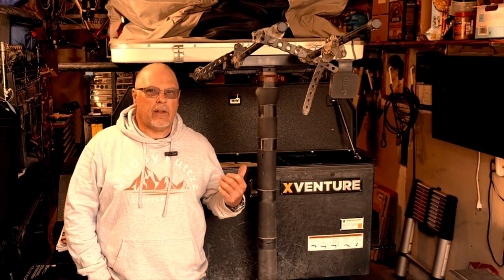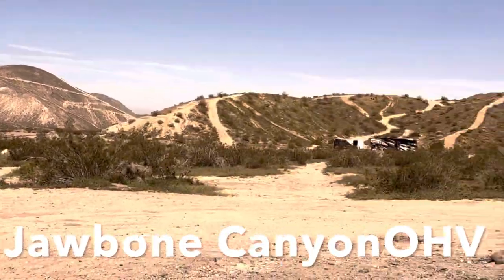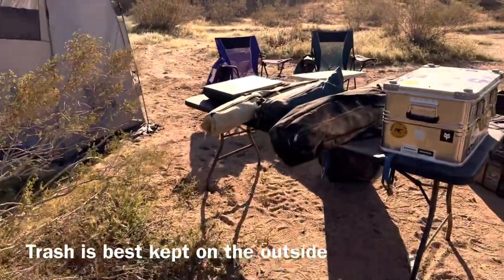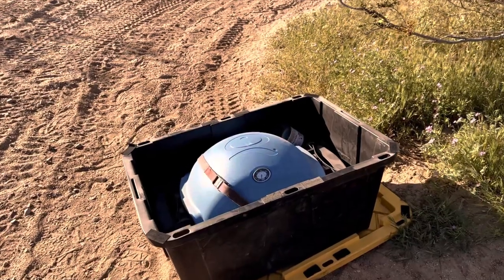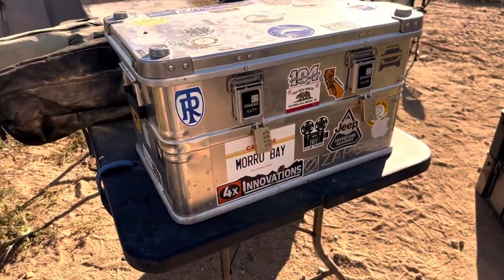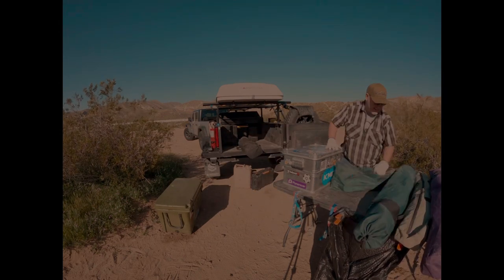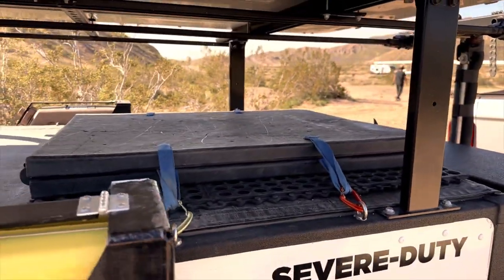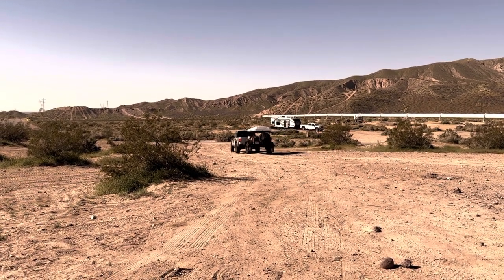What gear do I carry? - Xventure XV-3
This is the gear I carry in my Xventure XV-3. I show how my Xventure XV-3 off-road trailer has helped us enjoy Overlanding. It has also taken the burden off our Wrangler and Gladiator tow vehicles by shifting weight to the trailer. This video I show the gear that goes in my trailer and how I pack it up. You also see some of my modifications.

Part 107 Liscensed Drone Pilot About Links for Merch or Gear: